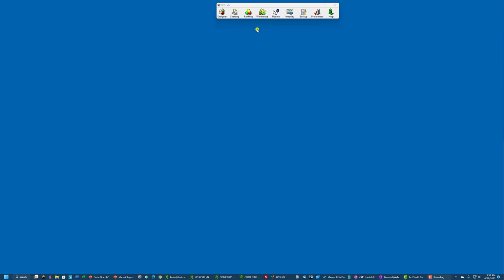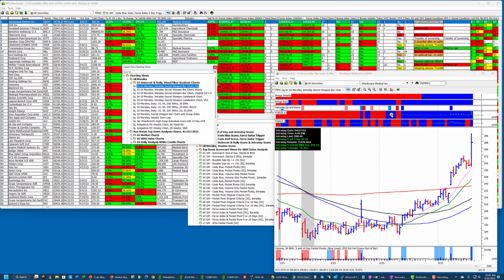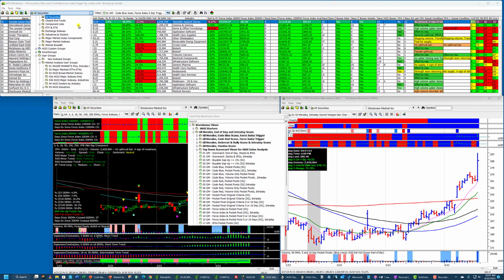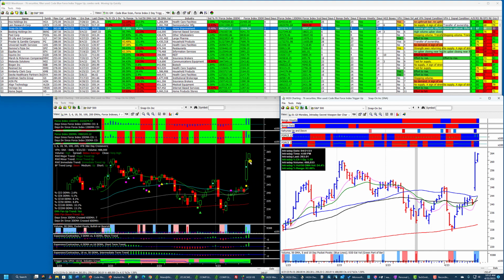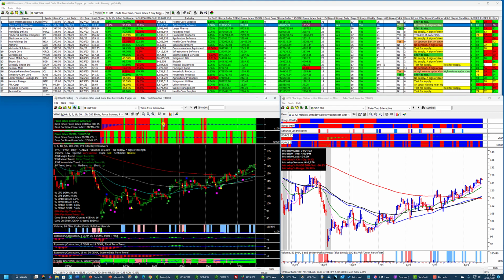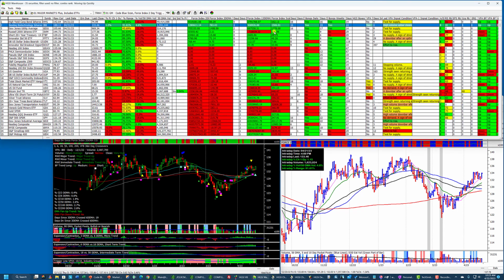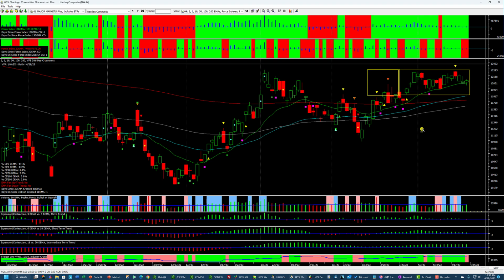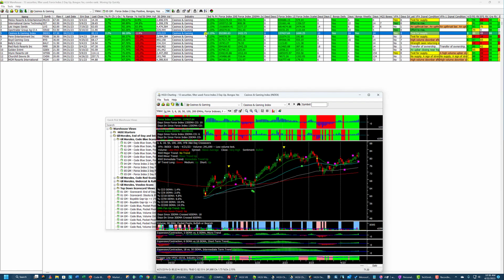Market & Stock Analysis with the Force Indexes & Bongos, 27 Min.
Various ways I am using the force indexes and Bongos for analysis and prospecting.